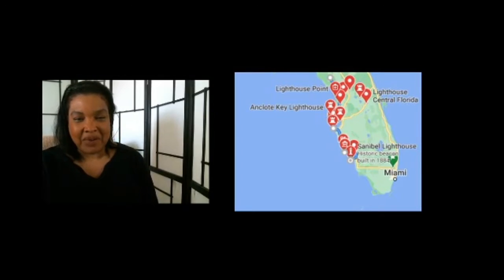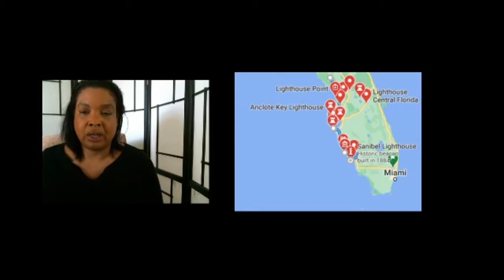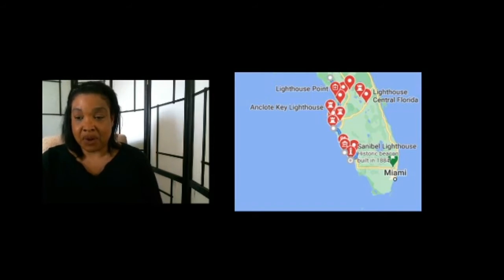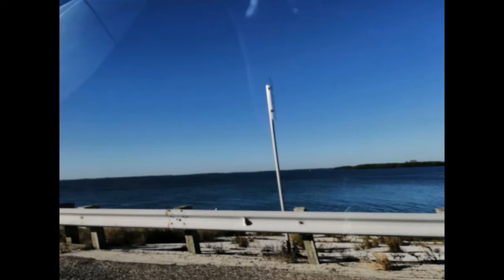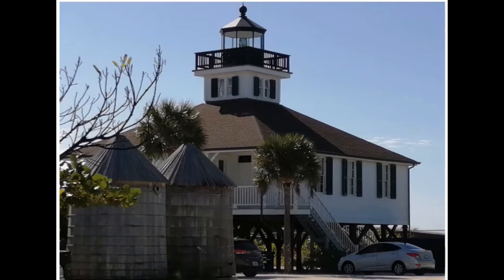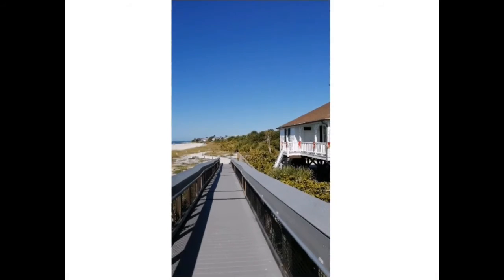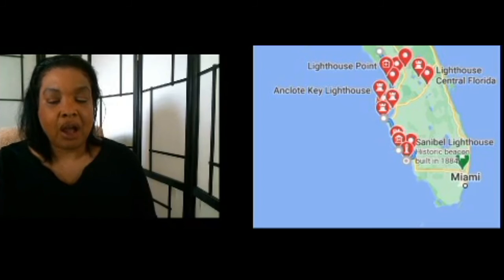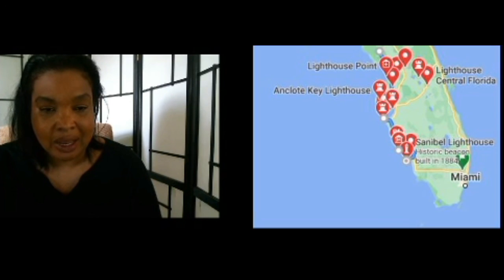Florida Lighthouses RoadTrip - Day 5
On day 5, I completely flubbed the GPS and missed Tierra Verde lighthouse which is the newest lighthouse in Florida.  I was already at Gasparilla Island when I realized that we missed it and it would be an hour to get there.  Plus, we were now headed south so about two hours out of our way, so no way.  From Gasparilla Island, we headed to Sanibel island.
More information on the lighthouses that were visited:
Tierra Verde Lighthouse (or Tampa Bay Watch lighthouse)